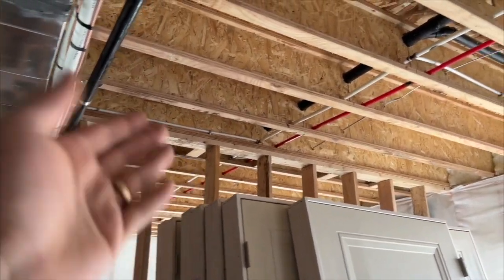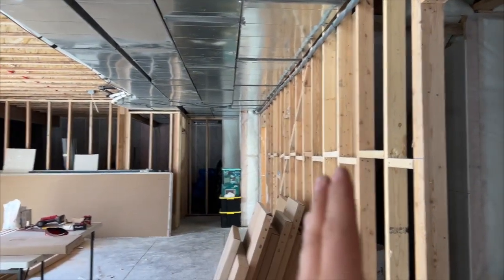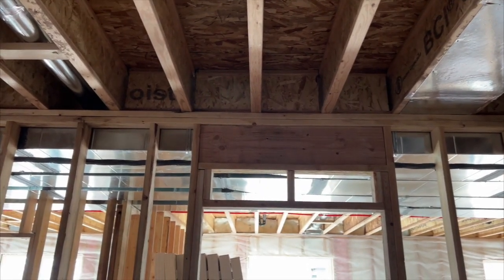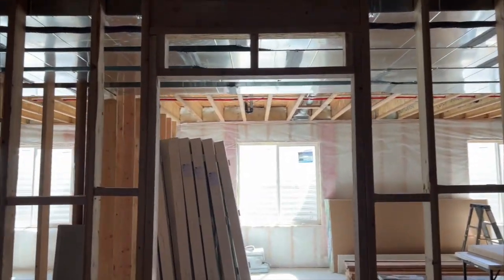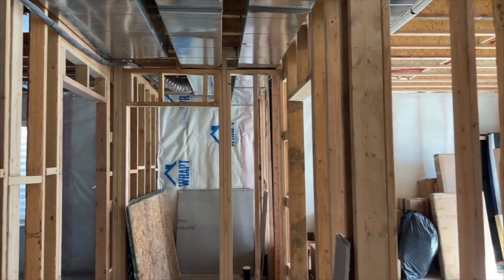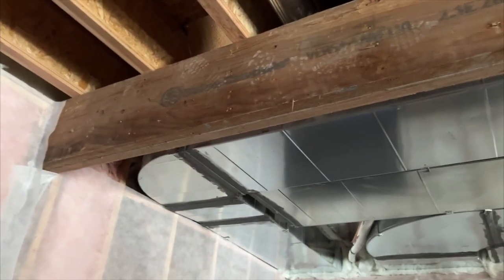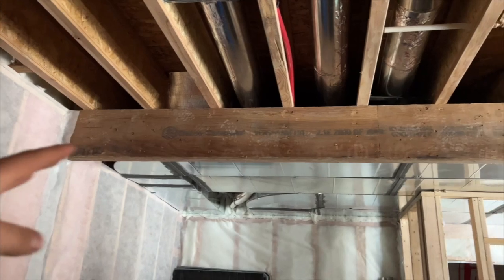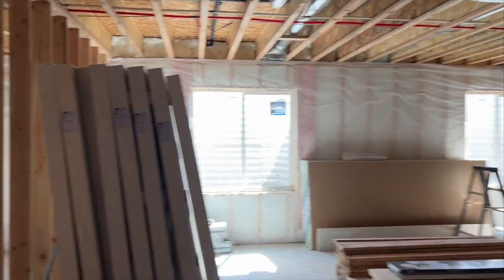How to Identify Load Bearing Walls in Unfinished Basements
Learn more about how to identify load-bearing walls in an unfinished basement. Do you want to finish your basement but are thinking about moving a wall to better fit your ideal floor plan? Today we will talk about how to identify the load-bearing walls to allow you to know if you need to consider costs for wall relocation.